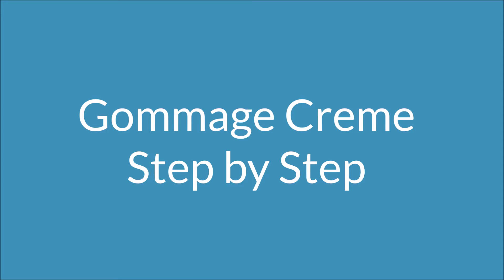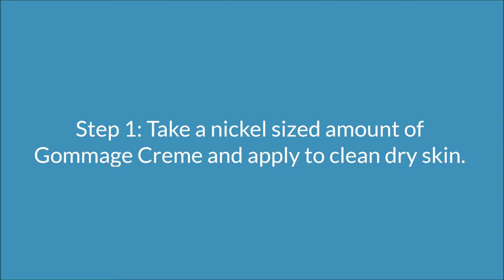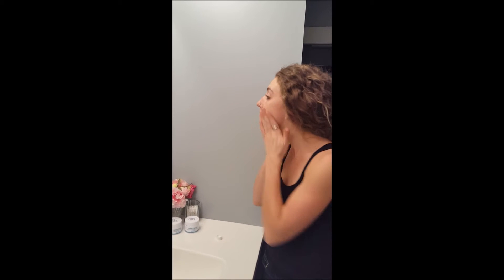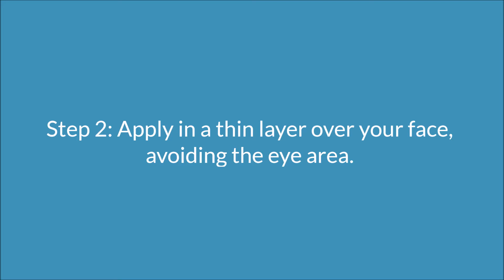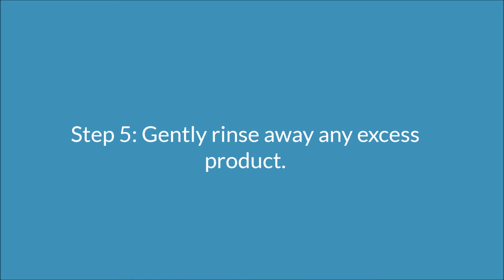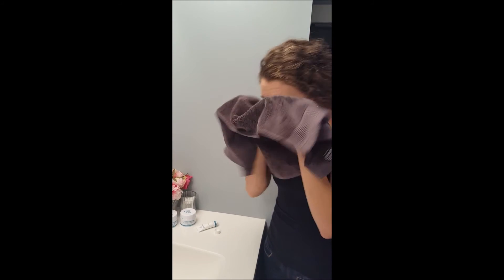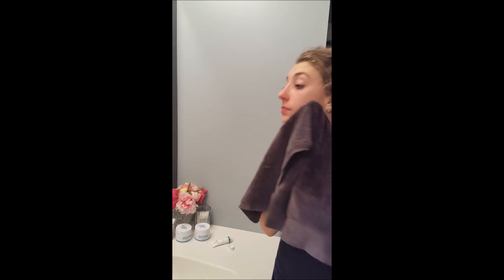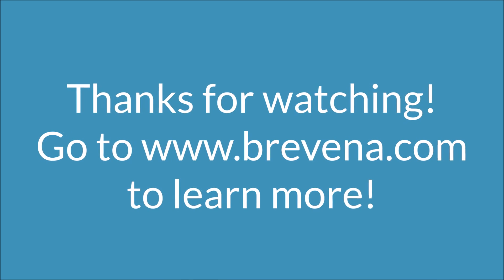BREVENA Gommage Creme Step by Step Tutorial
BREVENA’s Gommage Crème is a hydrating, cleansing lotion featuring Macro B Complex™. Brighten your complexion by gently removing impurities and dead skin cells as a result of exfoliating treatments. This hydrating cleanser is non-abrasive and reveals softer, smoother, more radiant skin instantly. Safe for all skin types, not only does it leave your skin renewed, Gommage Crème is perfect to prime and prep your skin prior to using your favorite BREVENA moisturizer.
Benefits:
• Non-abrasive to gently remove impurities and dead skin cells
• Reveals softer, smoother, more radiant skin
• Macro B Complex soothes dry, sensitive skin
• Dye-free, fragrance-free

Use: For the face, apply a nickel sized amount to damp or dry skin. Allow crème to “set” briefly until it slightly dries and becomes tacky in texture (2-3 minutes). Lightly massage your skin with your fingertips, gently removing dry, flaky skin. Rinse face or use a damp cloth after application. Reapply 1-2 times per week for optimum skin health and appearance. Safe for all skin types.

Application – Once or twice per week
1. Apply Gommage Crème to damp or dry face, carefully avoiding eye area.
2. Allow crème to set on skin until it slightly dries and becomes tacky in texture (2-3 minutes).
3. Gently massage your skin upwards using small circular motions for 1-2 minutes.
4. The Gommage Crème will gently slough away impurities, roughness and dead skin cells to reveal freshly hydrated, silky skin.
5. Rinse face or use a damp cloth after application.
6. Your skin is now prepped for your favorite BREVENA moisturizer.

60 Day Return Policy. Try BREVENA today!